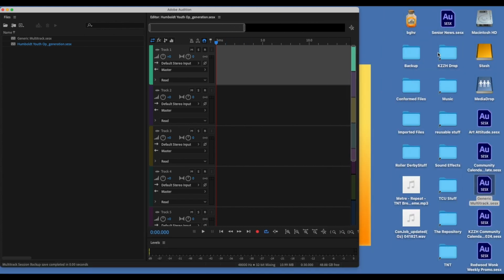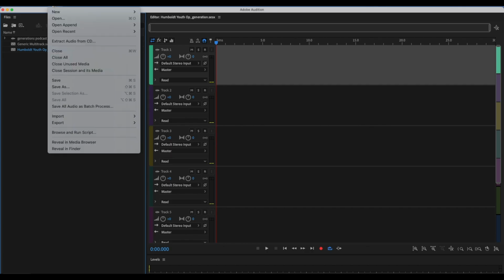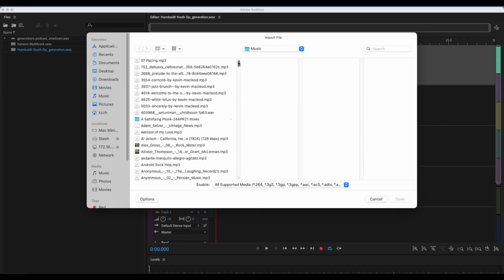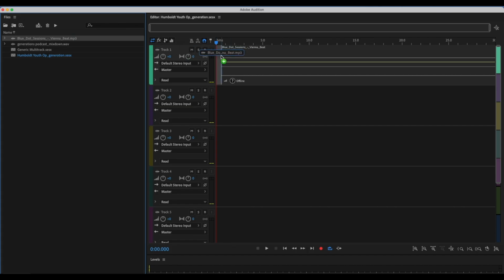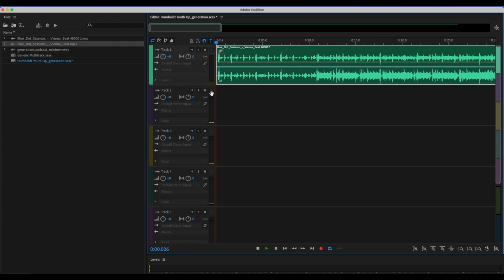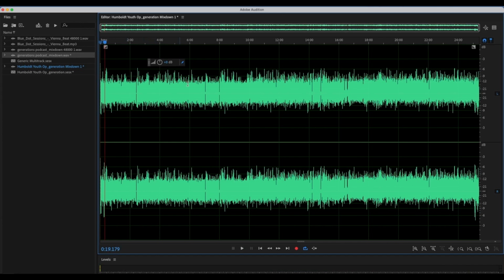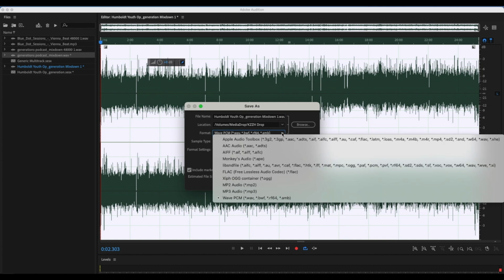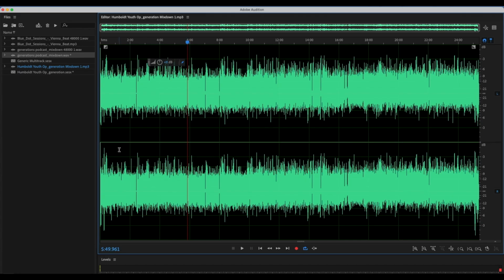Humboldt Youth Op: How to add music with Audition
This tutorial is for Six Rivers Charter High School podcast producers. How to add music to an audio file using Adobe Audition. This should be helpful to anyone using Audition to add music to a podcast file.